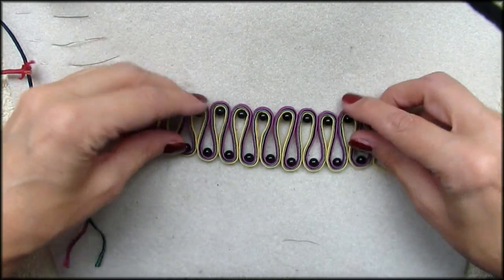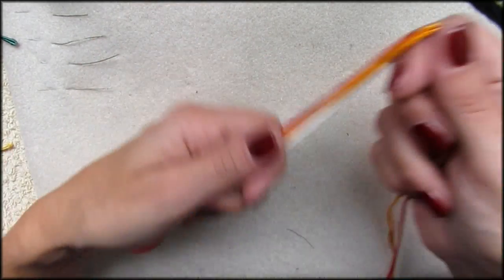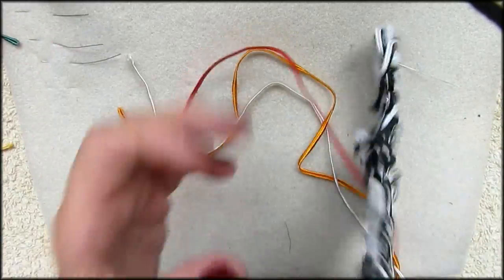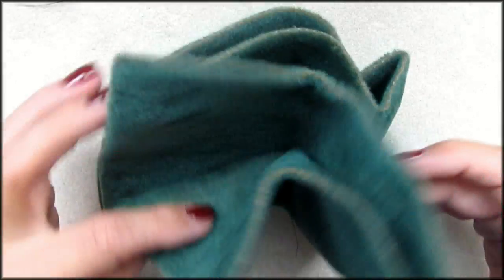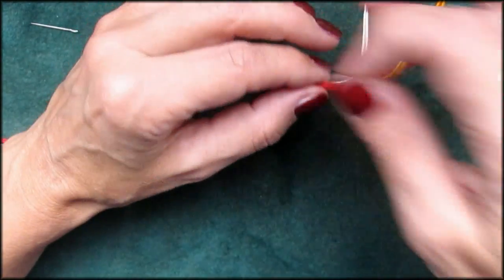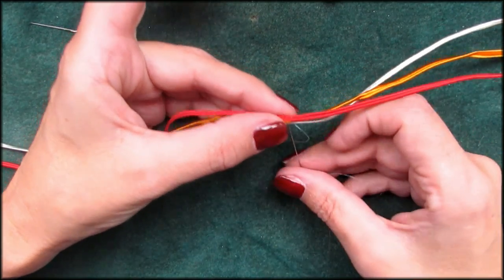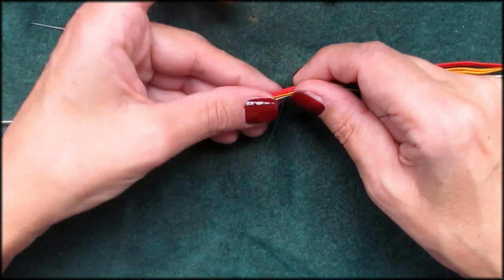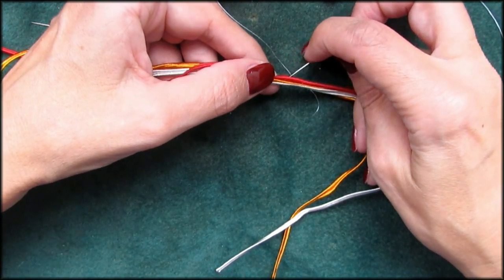Beading4perfectionists : Soutache figure 8 part 2.Adding 2nd layer and embelishing with beads